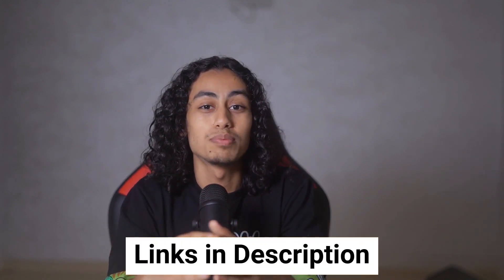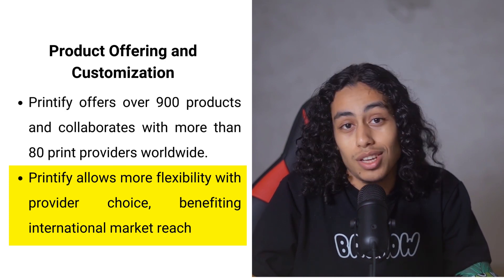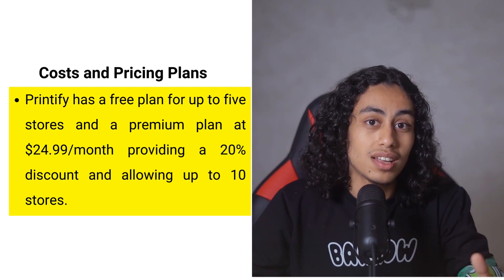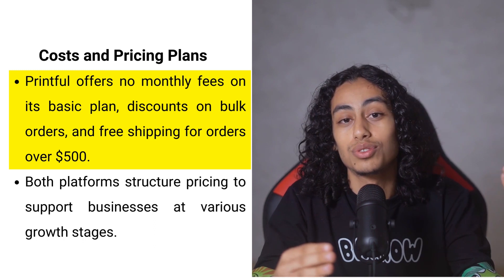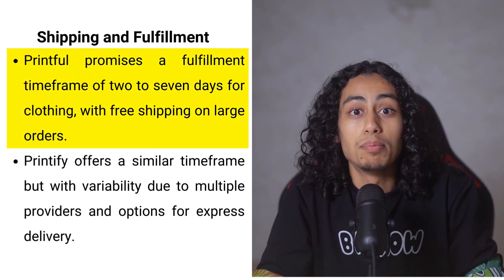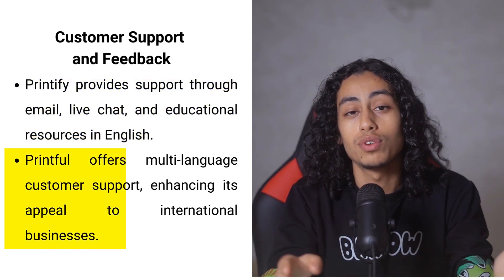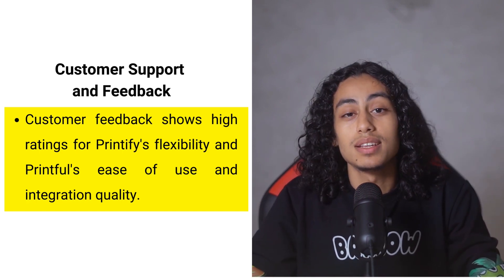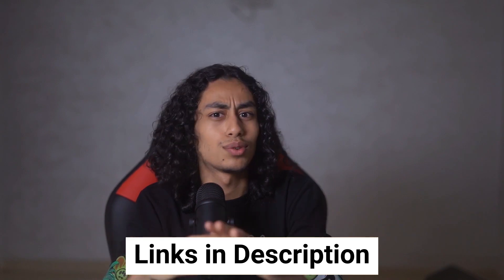Printify vs Printful: Which is Better? (2025)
In this video, I'll compare Printify and Printful, two popular print-on-demand platforms. Both services offer unique features and options for customizing and selling products online, but they cater to different needs and preferences. I'll break down the differences in product range, pricing, shipping, and user interface. I'll also share my personal experiences using both platforms to help you decide which service might be best suited for your online store's requirements.

00:00 Introduction
00:47 Introduction to Printify and Printful
01:23 Product Offering and Customization
02:37 Costs and Pricing Plans
04:31 Integration with E-commerce Platforms
05:16 Shipping and Fulfillment
06:07 Customer Support and Feedback
07:54 Conclusion

In addition, we are not a financial advisor. George Vlasyev does not provide tax, legal, or accounting advice. Please do your own due diligence before making any financial decisions.